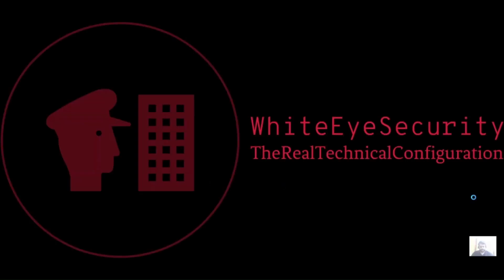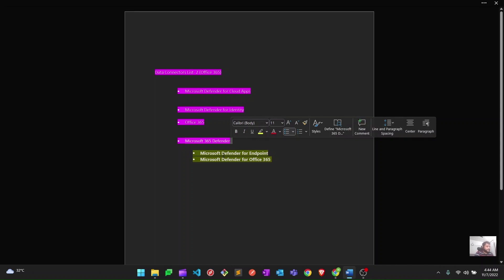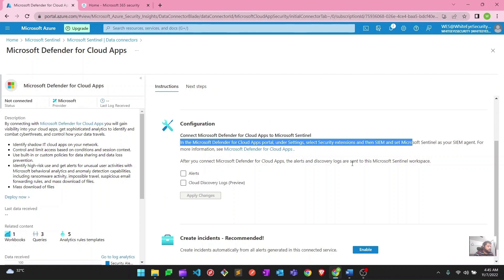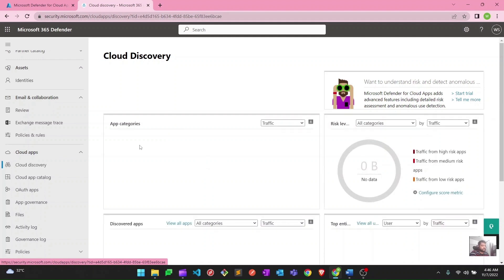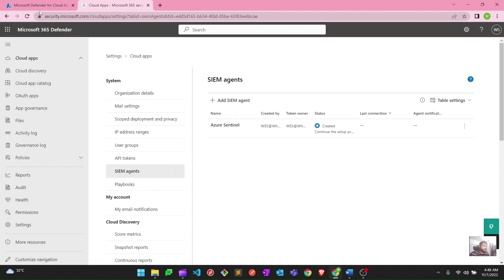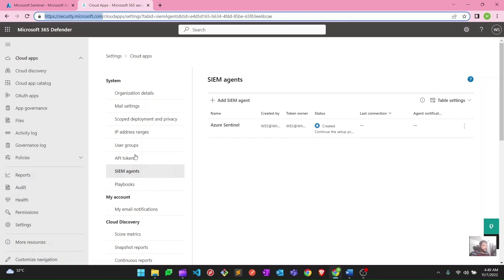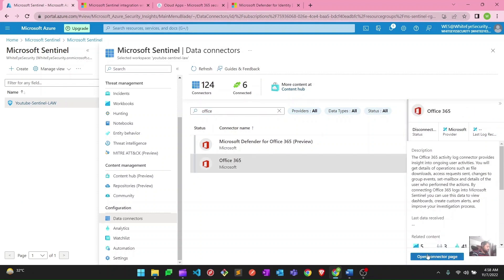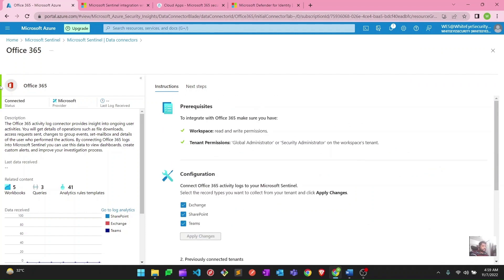Data Connectors onboarding | Defender for Cloud Apps | Identity | Office 365 | MS 365 Defender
After you onboard Microsoft Sentinel into your workspace, you can use data connectors to start ingesting your data into Microsoft Sentinel. Microsoft Sentinel comes with many out of the box connectors for Microsoft services, which you can integrate in real time. For example, the Microsoft 365 Defender connector is a service-to-service connector that integrates data from Office 365, Azure Active Directory (Azure AD), Microsoft Defender for Identity, and Microsoft Defender for Cloud Apps.
Data Connectors onboarding
Microsoft Defender for Cloud  Apps
Microsoft Defender for Cloud Identity
Microsoft Defender for Office 365
Microsoft Defender for Endpoint